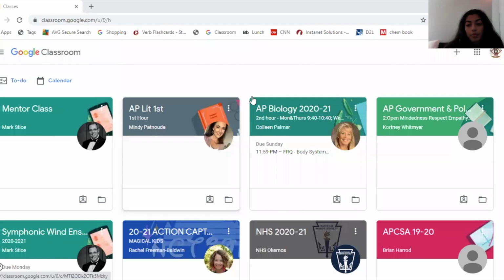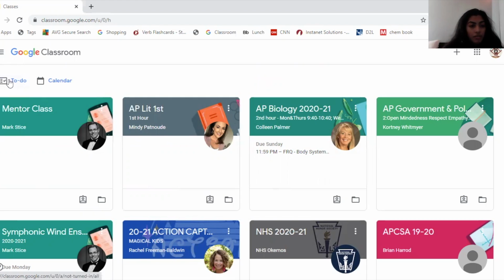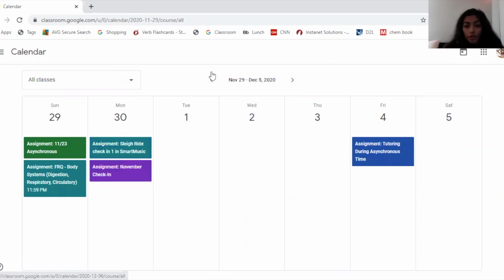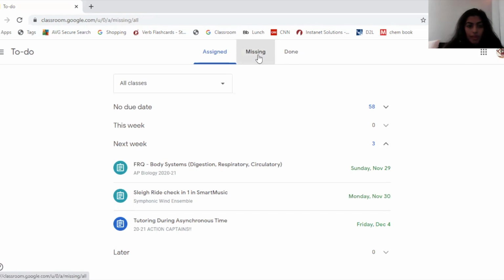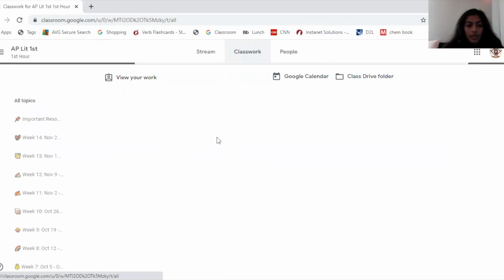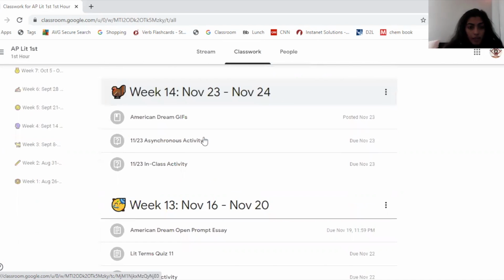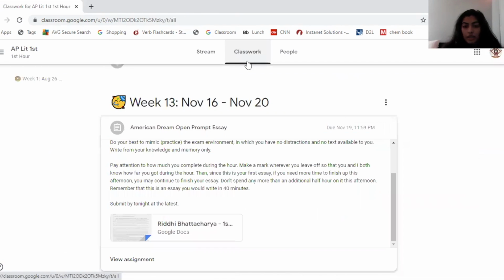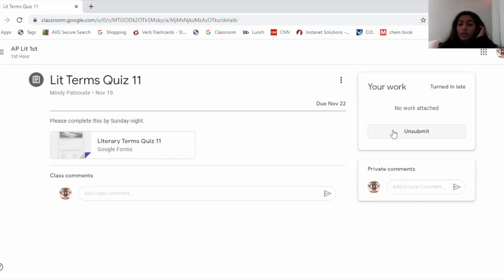Google Classroom Tour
Riddhi (Grade 12) will give you a tour of Google Classroom. She'll share a lot of information that will help you become a better student!